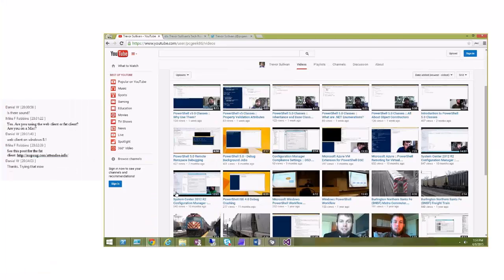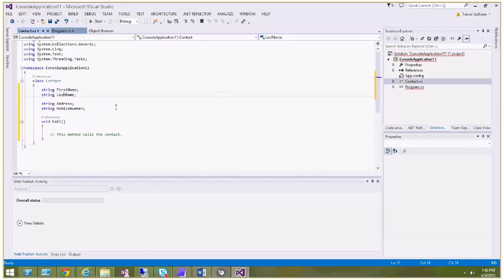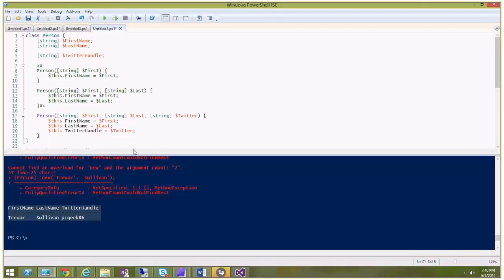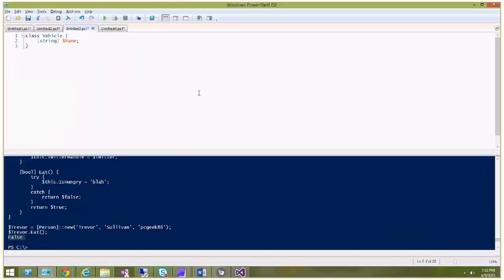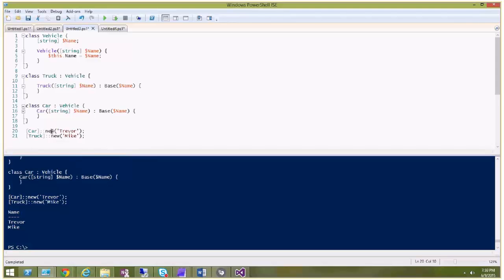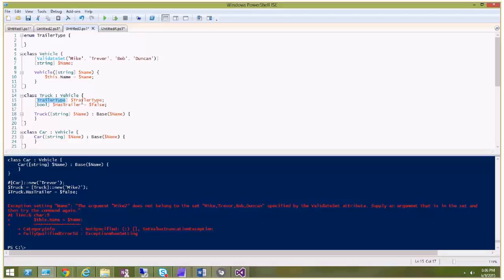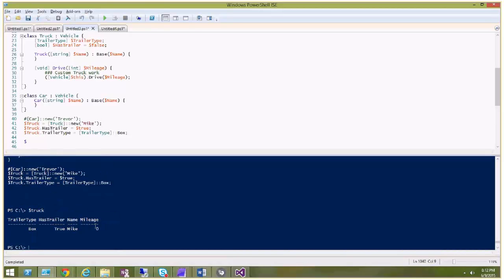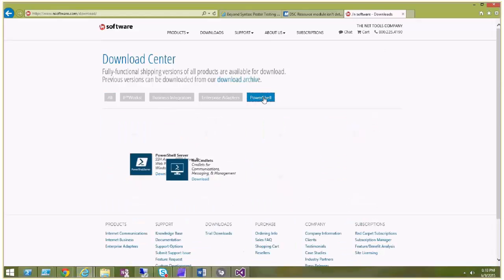Mississippi PowerShell User Group Meeting June 2015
Learn more about the Mississippi PowerShell User Group and this video
During this deep, technical discussion, we will take a look at PowerShell classes, and then authoring PowerShell Desired State Configuration (DSC) Resource using PowerShell v5 classes. We’ll also explore leveraging PowerShell DSC on Microsoft Azure infrastructure (IaaS) virtual machines using the Azure VM DSC Extension. This session assumes some previous knowledge of PowerShell & DSC, so make sure you’re familiar with the basics ahead of time!